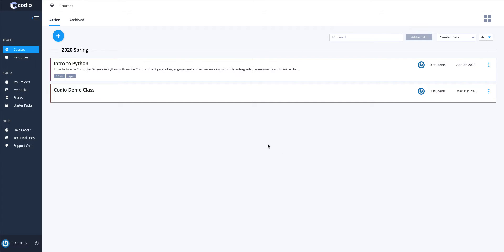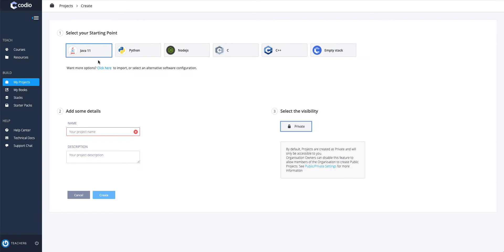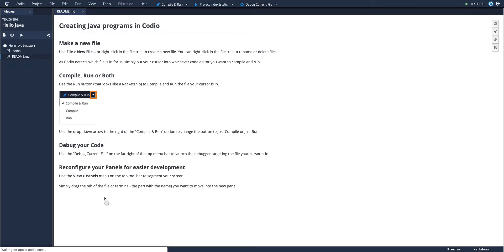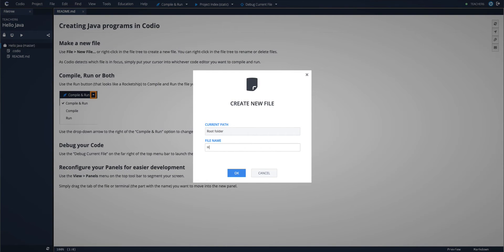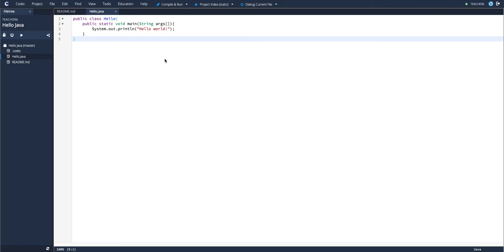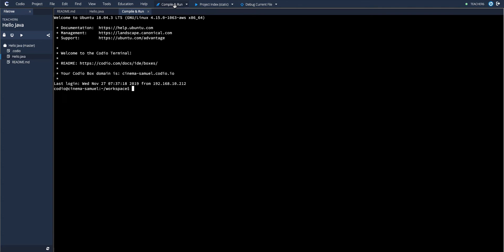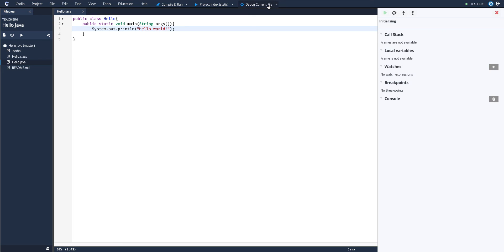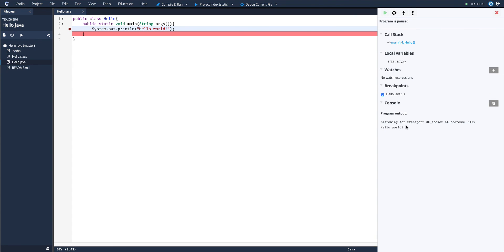Running Java out of the box with the Codio IDE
Writing “Hello World” with Java in under 90 seconds in Codio.